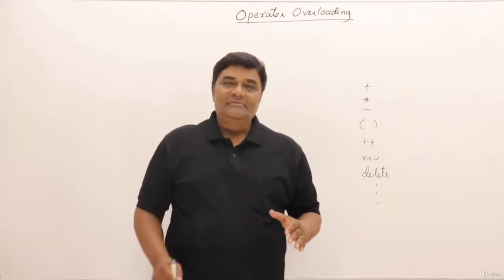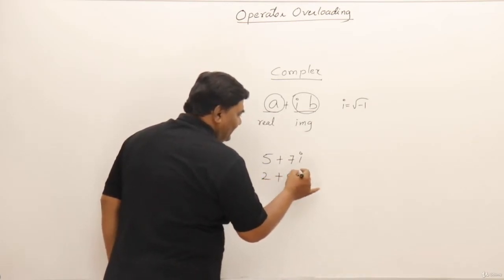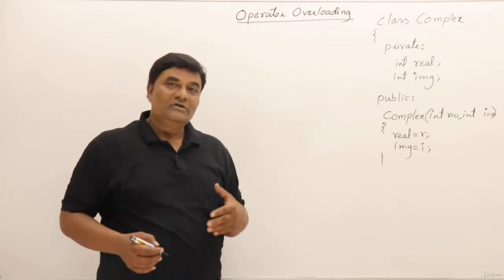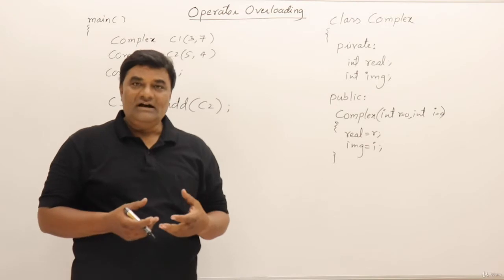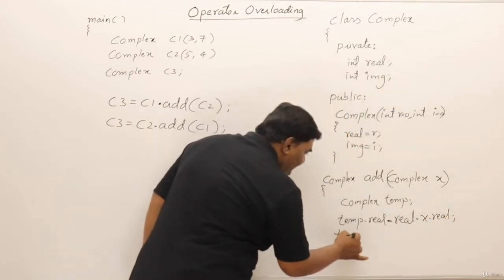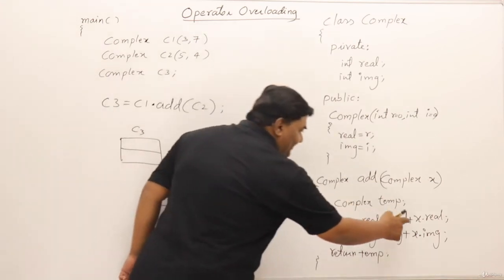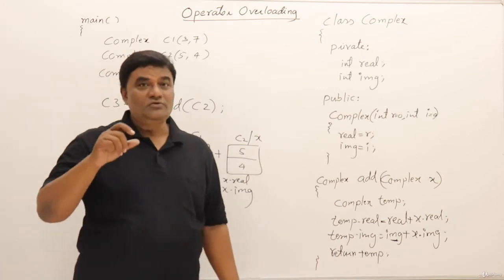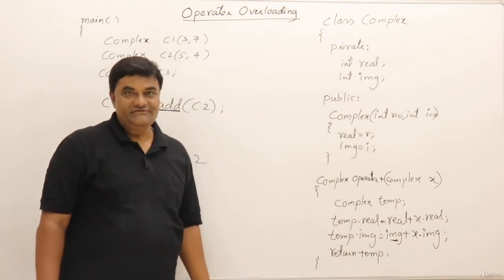142 Operator Overloading